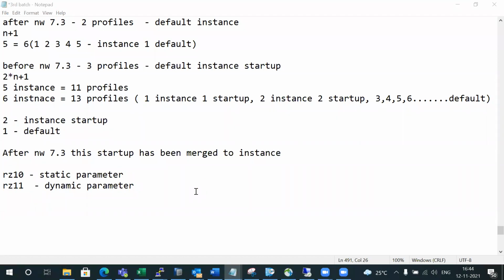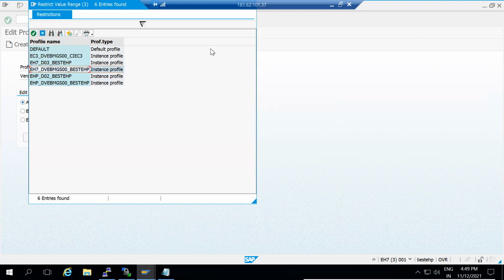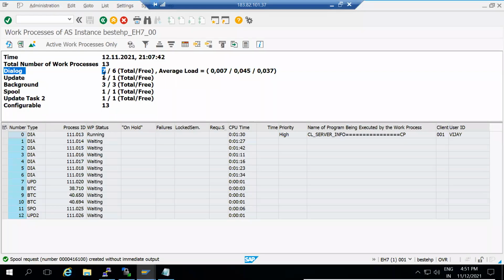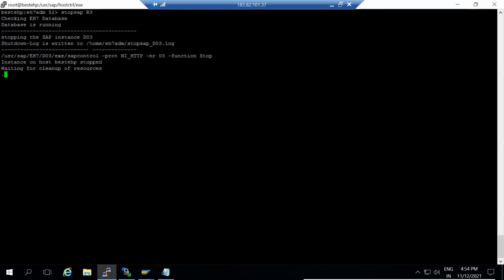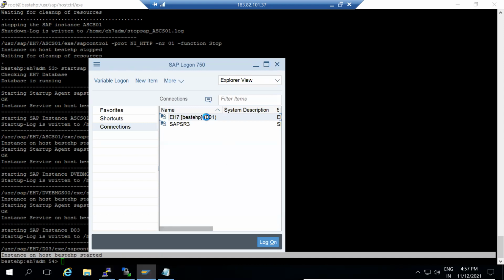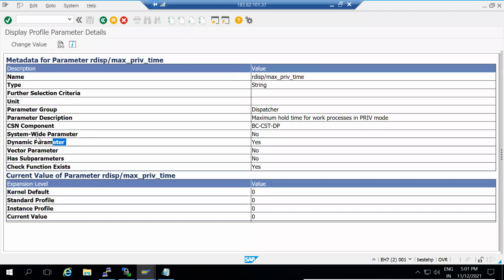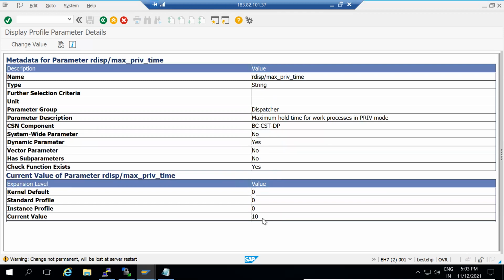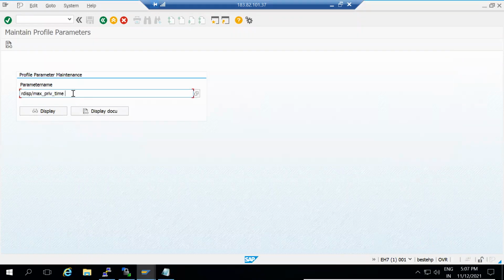Profiles Part 2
In this video, you’ll learn about SAP Profiles, which control system configuration and parameters.

Topics covered:

What is SAP Profile
Types of profiles (Default, Instance, Start)
How to maintain profiles
Difference between RZ10 & RZ11

Perfect for SAP Basis beginners and admins.